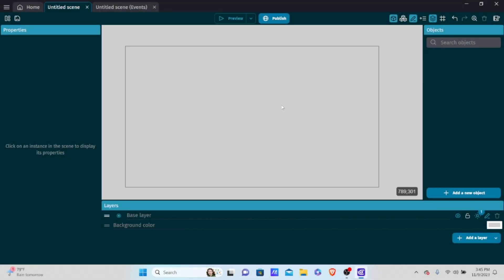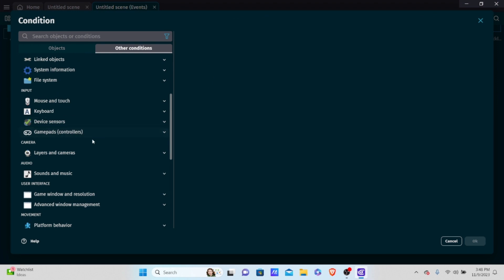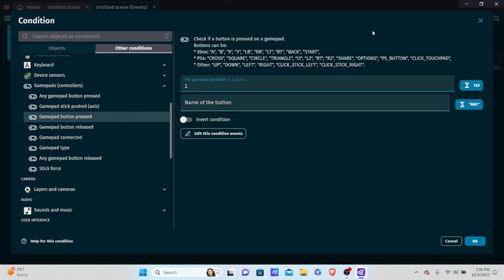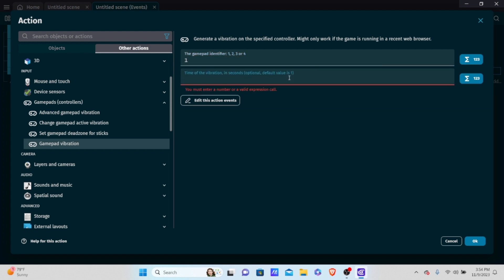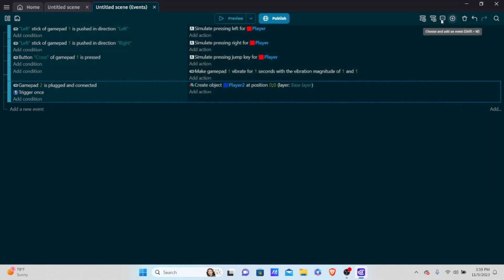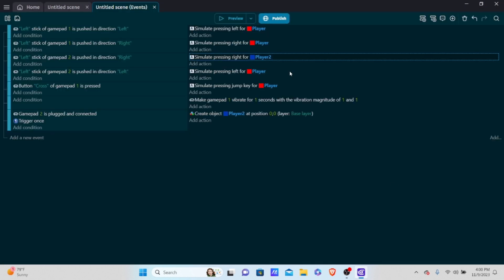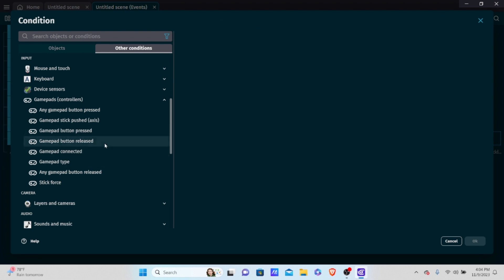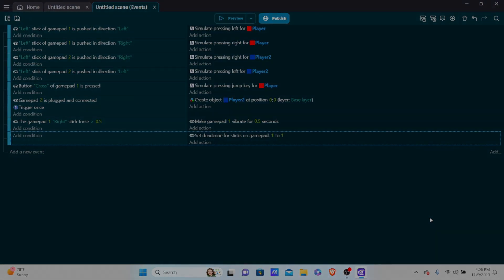Controller Support in Gdevelop! - Tutorial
Welcome! In this video, I will be showing you how to add controller support to your games in Gdevelop.

Chapters/Timestamps:

00:00 - Setup
02:50 - Control Sticks
05:30 - Button Presses
08:40 - Vibration
12:35 - Two Players
15:50 - Stick Force & Extras